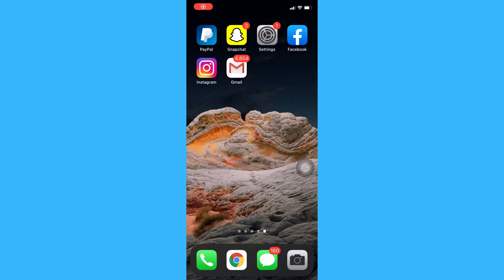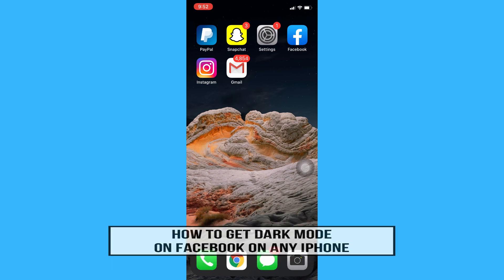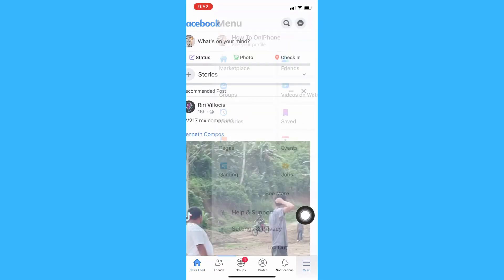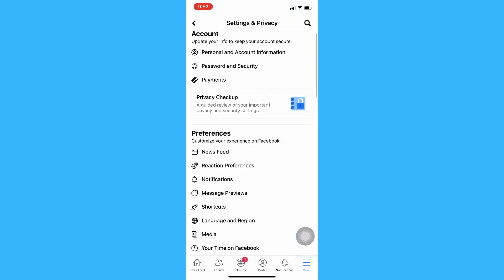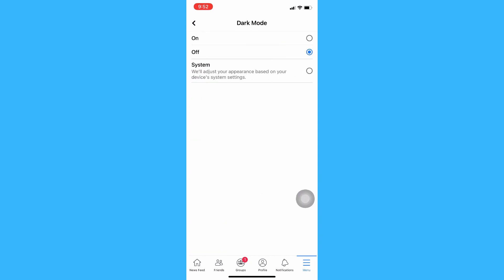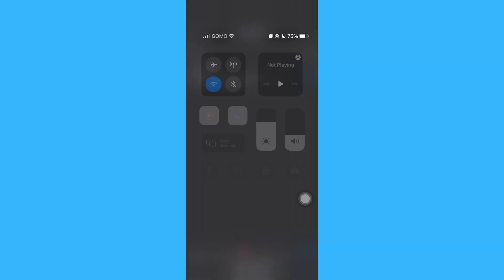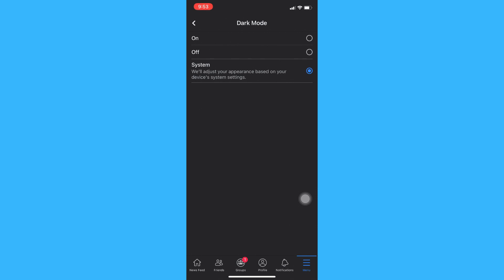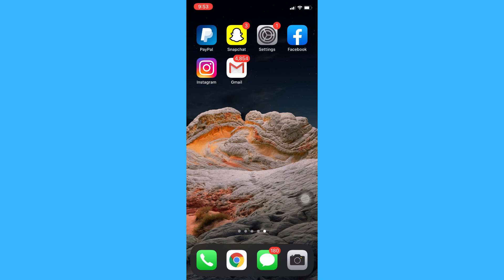How To Get Dark Mode On FACEBOOK On Any iPhone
Learn How To Get Dark Mode On FACEBOOK On Any iPhone

In this video I will show you how to get dark mode on facebook on any iphone